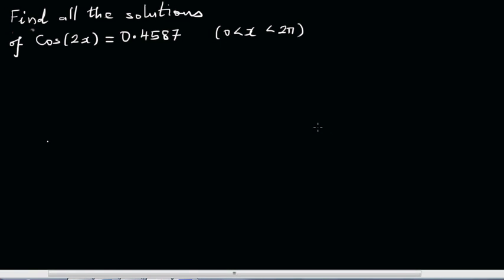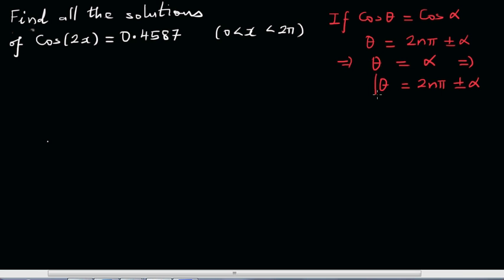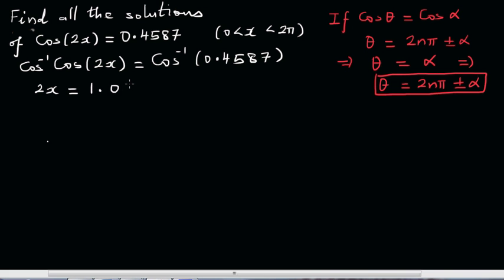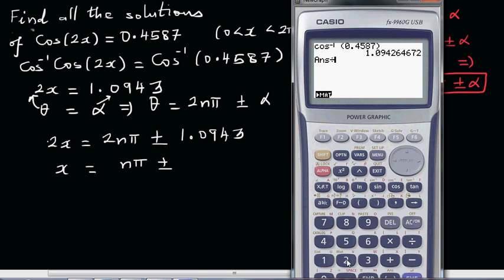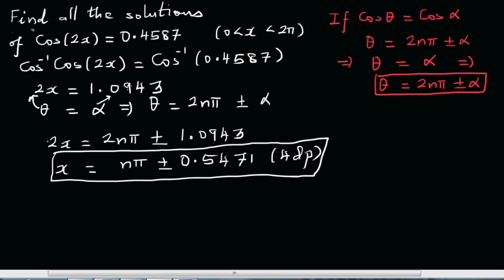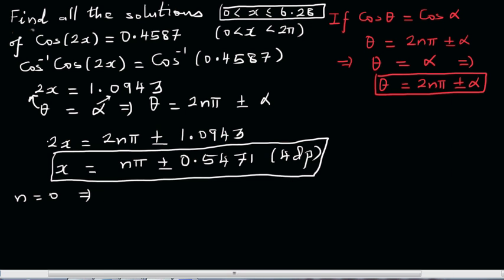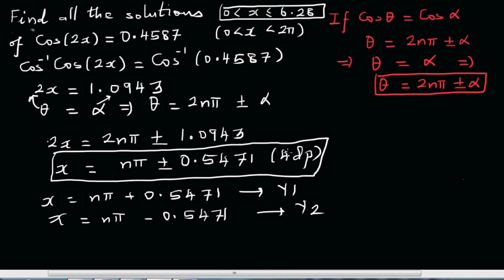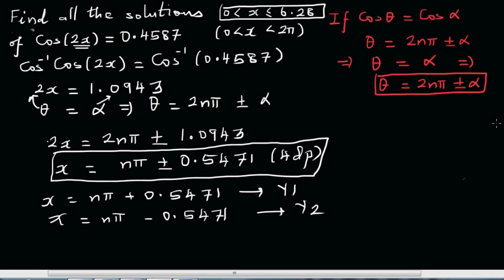Finding all possible solutions of a trig equation in a given interval using general solution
In this video I have explained how to find all the possible solutions of a trig equation in a given interval using the general solution formula